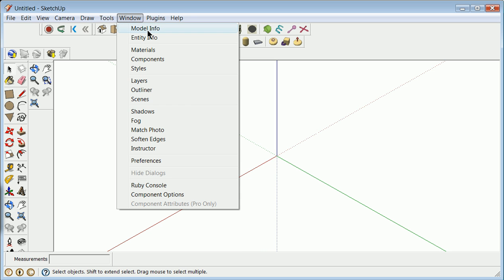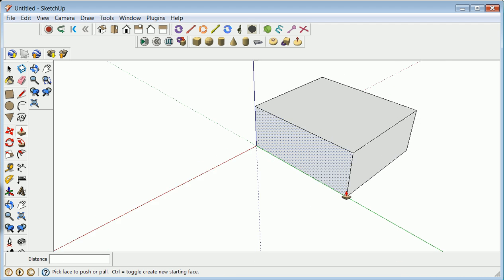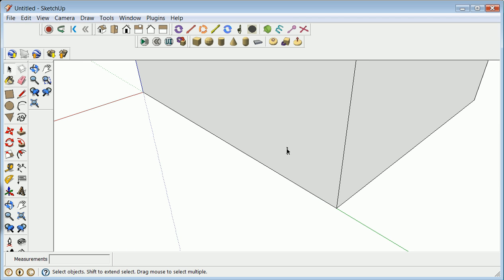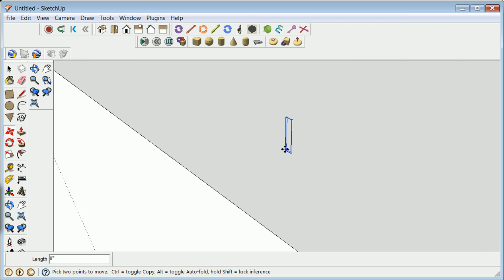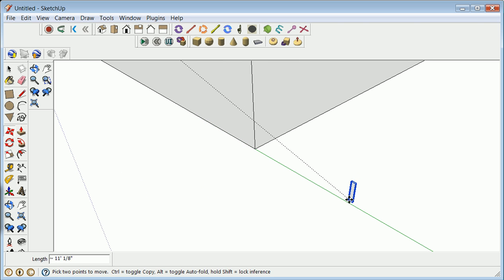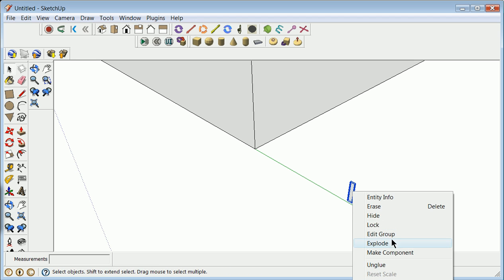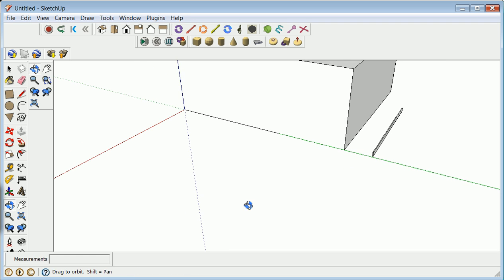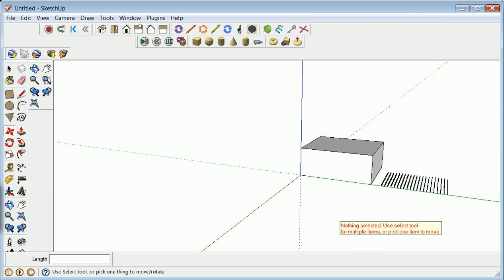load path calculations